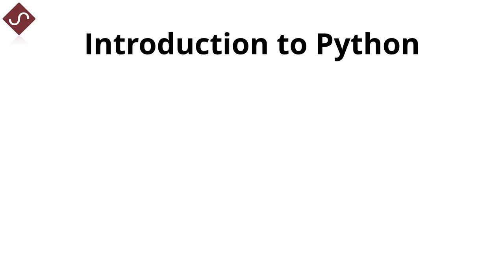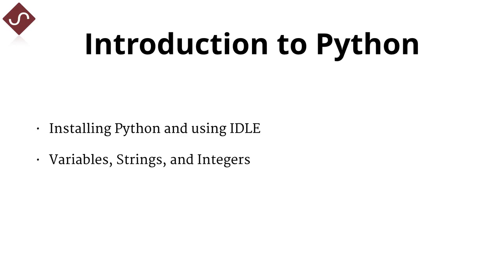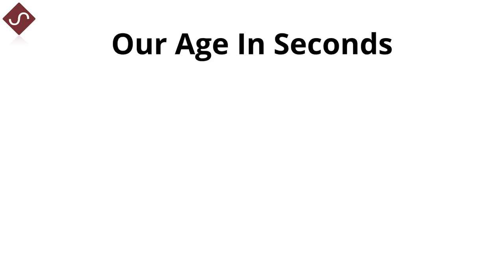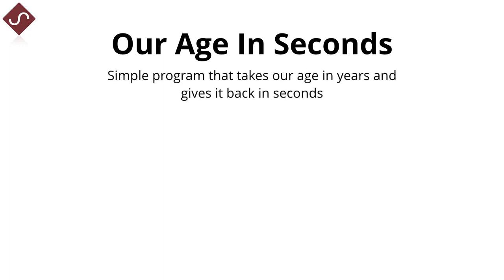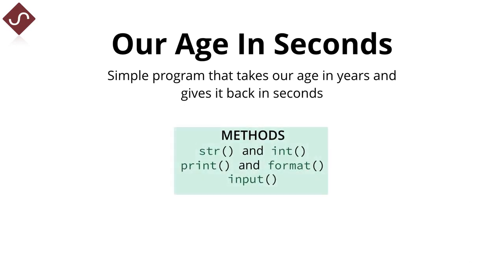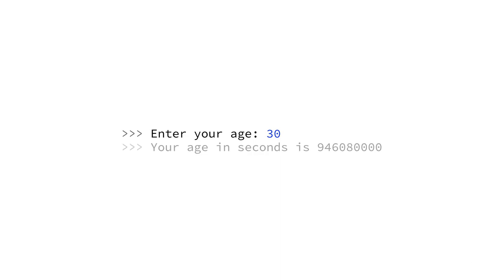1 Introduction (Our Age In Seconds - PYTHON) || BroCode_r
It is a one-stop-shop covering everything you need to start having
ideas and creating web applications that engage visitors and
provide them with value. In addition, I ll always be available
to help you further your learning and explore more avenues for
success

What do you have to do?

You ll have immediate access to 8 carefully
designed sections, each teaching and guiding you
into creating a web application: your challenge
I ve created thorough, extensive but easy to
follow content which you ll easily understand and
absorb

I recommend taking your time, as software development doesn t
happen overnight. Each section should take approximately one
week, including developing the weekly challenge, reading
around the subject, and practising further

* The course starts with the basics, including Python
fundamentals, programming, and user interaction
* Then we will move onto how the internet works
making web requests and parsing webpages to get
data from them
* Now that you ll have all the knowledge
required, we ll introduce our database of choice
MongoDB, and then proceed into creating our first
web application: a blog where users can register and
publish
* Then we will create a fantastic application to notify you when
prices of items in online stores go down; a really useful app!
* After, we will be creating a more complex application using
everything we know, to allow teachers and students to
register, create courses, send notifications, and interact with
one another
* Finally, we will explore creating a social network, the
challenges it presents, and how we could solve
them

During all this, we ll be learning about deploying
our application, making it performing so it can
scale to thousands of users, and usability and
security issues

Over the entire course you will learn:

* Python
* HTML
* CSS
* Responsive Design with Bootstrap
* JavaScript
* jQuery
* MongoDB
* Linux (UNIX)
* APIs (both creating them and interacting with
them)
* Deployments to Heroku and DigitalOcean

* A friendly community to support you at all times
* Personal contact with me: I m always available to answer
questions and help out
* Lifetime access to course materials, even as more are released
* Hands-on learning to ensure you re absorbing everything
* A true understanding of the concepts of software development
design, and operations

By the time you re done with the course you ll
have a fantastic set of fundamentals that will allow
you to easily continue learning and developing
more and more advanced and engaging web
applications

It doesn t matter how old you are or what you do
professionally. I guarantee that ANYONE can benefit
from learning development, but especially web application
development